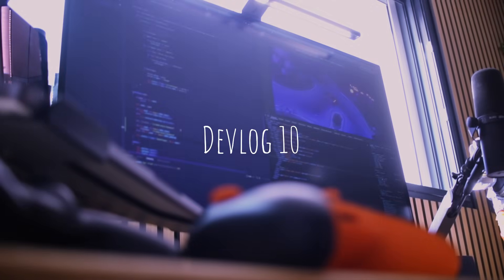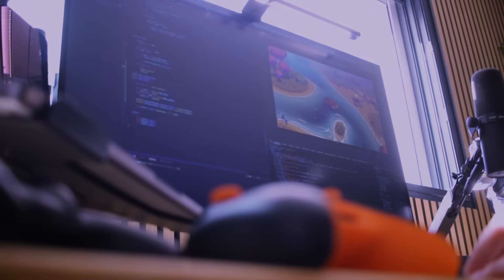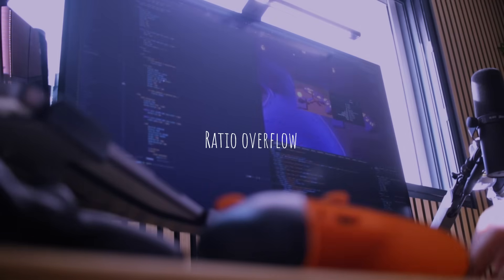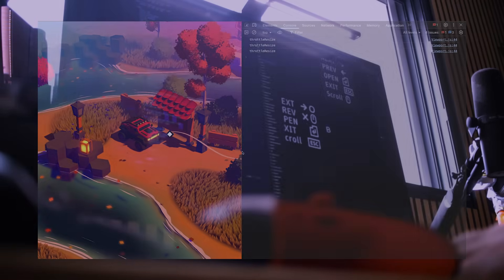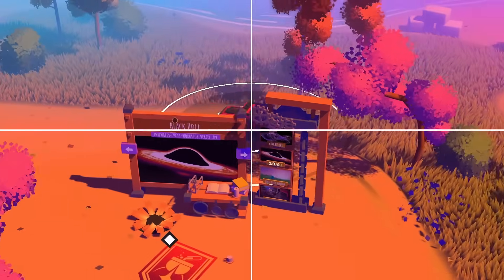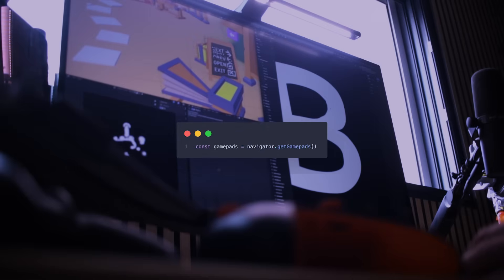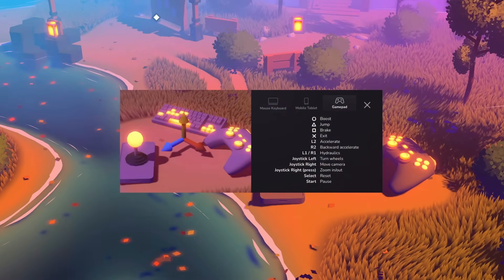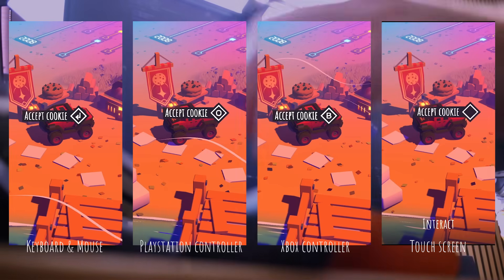Responsive - Portfolio - Devlog 10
# Chapters

0:00 Intro
0:53 What is responsive?
3:06 Resolution
7:15 Touch screen
10:41 Gamepads
14:08 Adaptive experience
15:50 Ending
16:22 Bonus

# Links

# Previous devlog